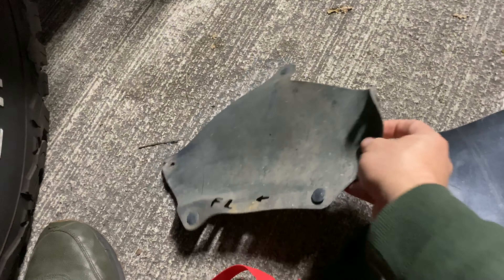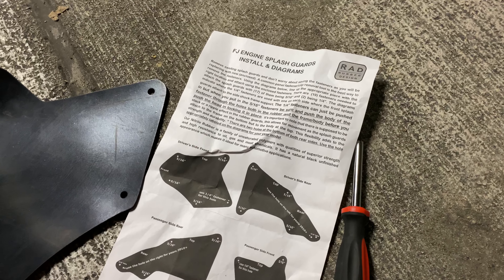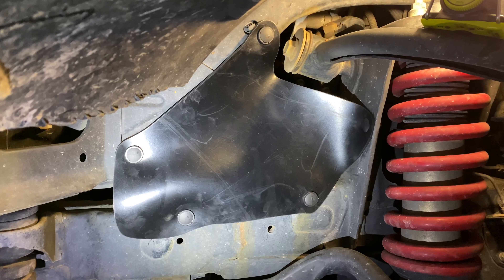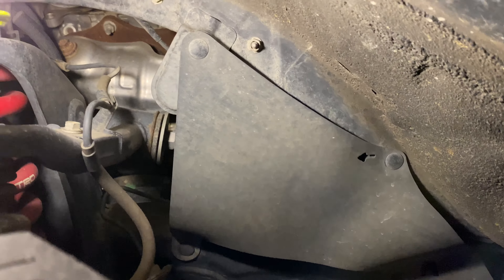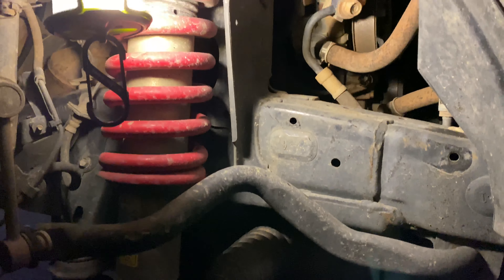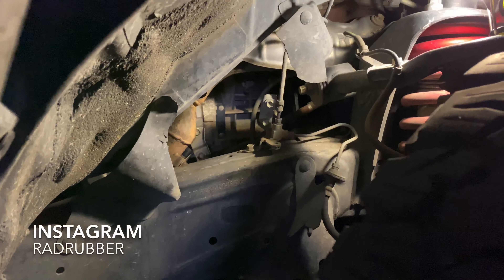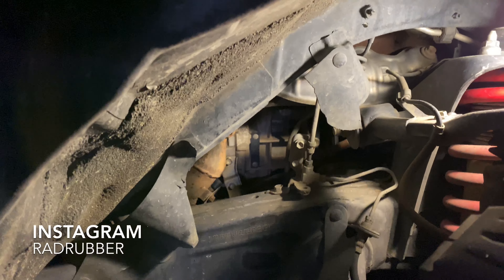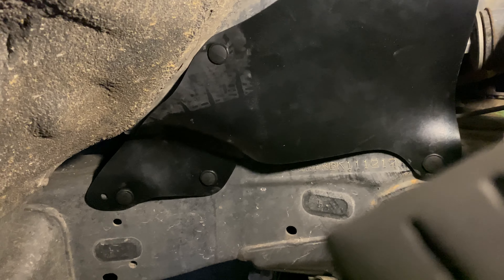RAD RUBBER FJ Cruiser install : deal or dud ?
I was holding off on replacing my splash guard until one day one of them split in two from dry rot. So I decided to purchase Rad Rubber Splash guards instead of going to the dealership.

Such an easy install and a good price point! If you in the market for some new splash guards for you FJ Cruiser, Tacoma, 4-Runner check them out!